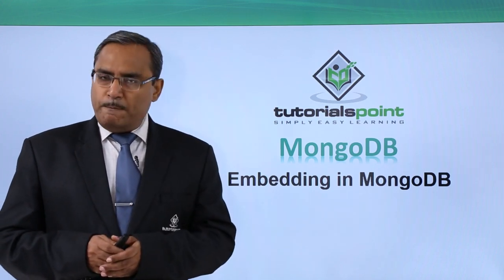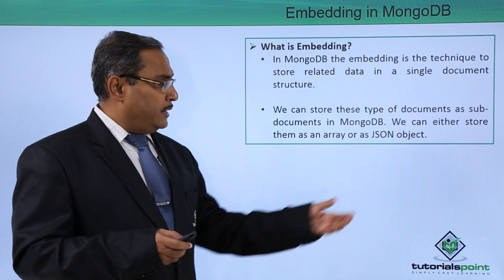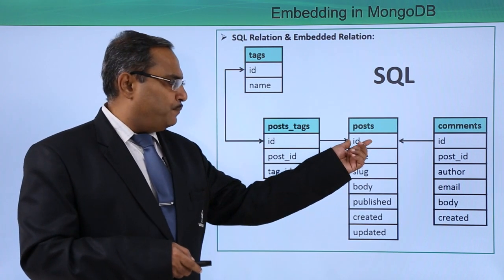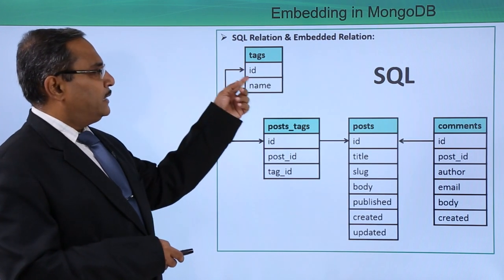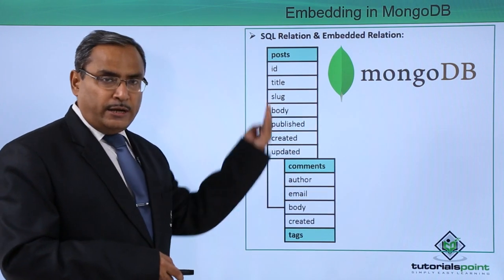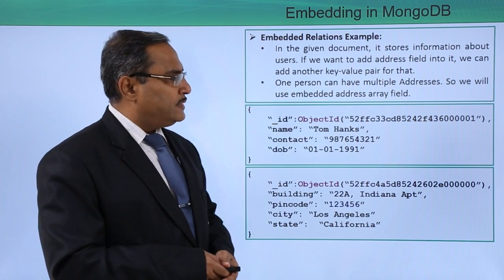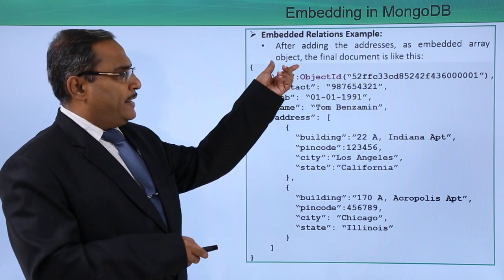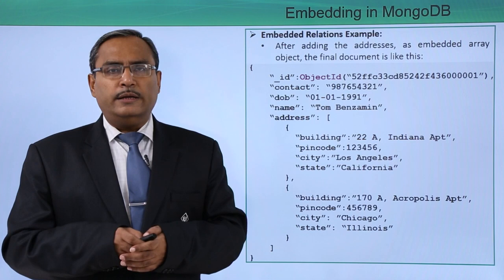Embedding in MongoDB